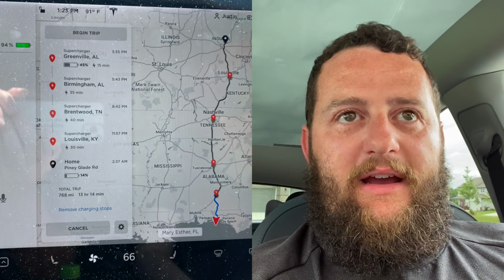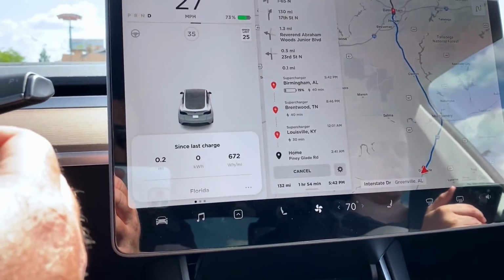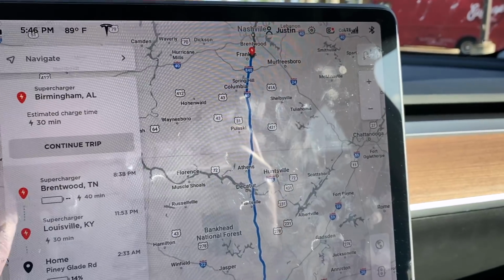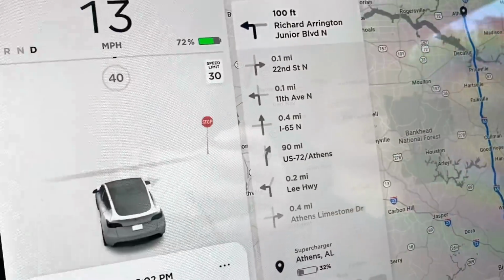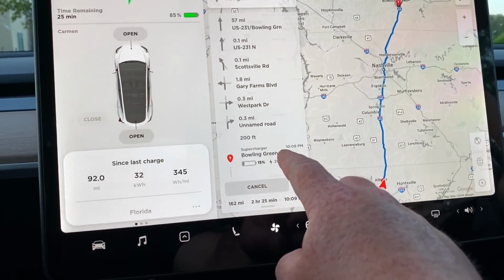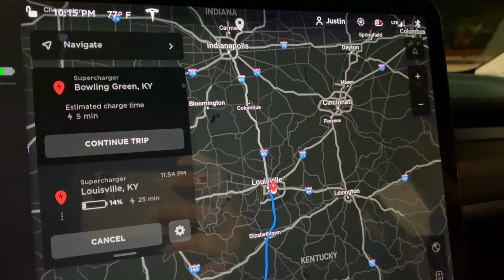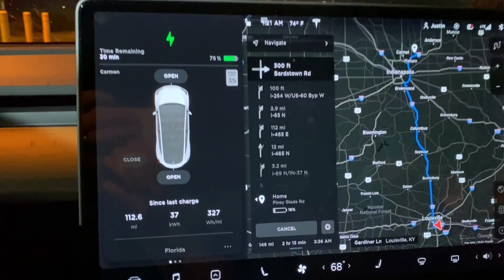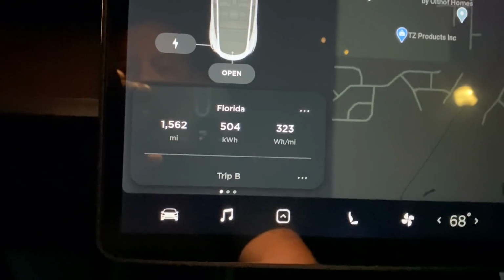Tesla Model Y Road Trip 1,500 Miles - Part 2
The follow up to our video on our Tesla Model Y last minute trip to Florida. In this episode, we take the return journey home. We spent time at the beach and had lunch before heading back to the hotel for showers and a quick top off at the destination charger before setting off at 1:30 in the afternoon.

The Tesla Model Y did so great for a family of 4 for a road trip. Great tips include make sure you bring your mobile connector, and an extension cord so you can charge at a hotel if absolutely needed. We put our essentials in our luggage in the trunk for quick and easy access, and it was a great move. Highly recommend you do the same.

The Model Y was so comfortable on this trip and really worked out well for us. We have not been on a substantial road trip since we had kids so this was a nice challenge to see how it goes. We had the A/C on 66-69 the whole trip, so keep that in mind when looking at efficiency. On top of that, we did not set the cruise at 75 the whole way down. In fact, we were able to go "with the flow of traffic" at a pretty substantial speed for most of the journey, which helped to make up time along the way.

One of the lessons learned on this trip was that the faster you go, the lower the anticipated arrival charge at the next supercharger. This arrival predicted charge was constantly adjusting with our speed. There is clearly a balance that you will need to find when deciding speed, as the faster you go, the more energy you use, but also means more time at the next supercharger stop. There were a few times when we had just surpassed 5 minutes ahead of schedule to the next stop and had 5 more minutes added to that charging session.

With that all said, you will see at the end our final efficiency on this trip was an incredible wh/mi. I have seen other videos, but primarily the Performance model, which was encouraging to see how much more efficient the LR AWD model is. I hope this trip gives you good insight in the kind of efficiency you should expect, without regard to keeping speed on the lower end.

Filming Equipment
128 GB Pro SD Card